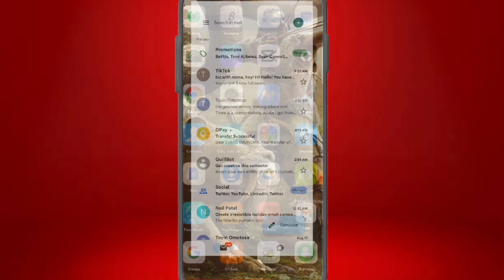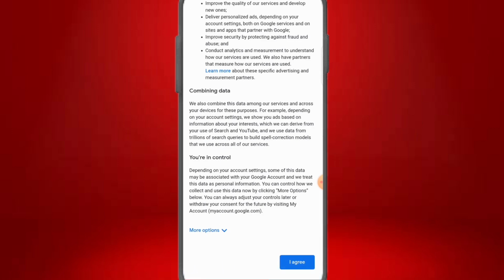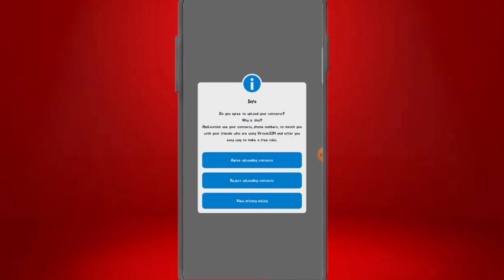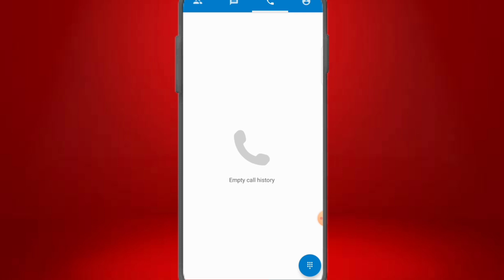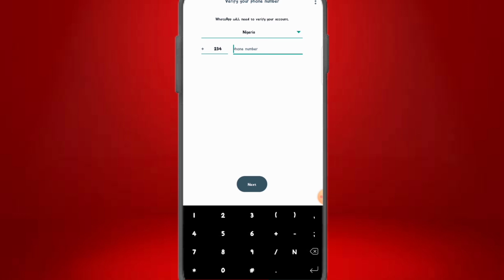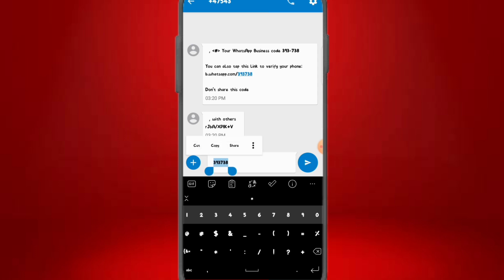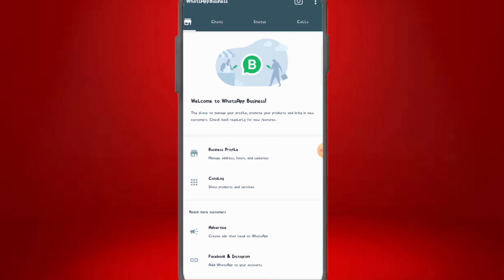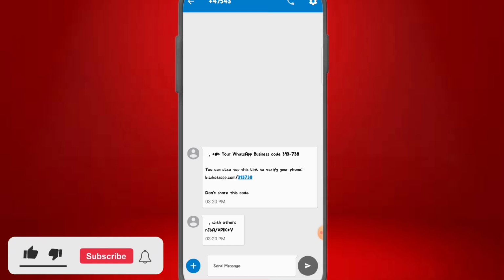NEW! GET A FREE USA NUMBER For Sign Up & Verification [Free USA Number For Verification]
I verify a WhatsApp account with a Free us number in this video and I will be walking you through on how to get free phone number for Sign up and verification and how you can use it to open a WhatsApp account and other accounts respectively and It's 100% Working.

This is a detailed step by step video on how to get a us free number for any sign up and verification and this number are own by you, and you as well receive sms, and calls from the number whether you're in  Nigeria, pakistan, India or any part of the world.

If you have any questions regarding any of these video or any issues of sort you can Leave them in the comment section and I will definitely come there to answer you.

TIMESTAMP
00:00 Intro on free usa number
01:05 Creating a fresh Gmail account
02:27 Getting all the tools and signing up
03:37 What to do when signing up
05:15 Creating a new WhatsApp business account
07:05 Using your us number to launch our new whatsapp biz account
07:55 Clarifying  our account
08:36 Conclusion

free usa number
usa free number
free us number
free phone number for verification
usa number free
how to get free usa number
free virtual number for whatsapp
usa number
free phone number
free virtual number
free virtual phone number
how to get a free usa number
how to get us number for free
how to get a us number for free
us bank account for non resident
how to get usa number free
free usa number app
how to get free usa number for whatsapp
how to get us number for verification
how to get usa phone number for sms verification
free number
free usa number for whatsapp
2nd Line whatsapp number
buy usa phone number for sms verification
fake us number for whatsapp 2023
free call app
free number for whatsapp
free us calling app from india
free us number for whatsapp verification 2023
get virtual number for free
how to get a free us number for whatsapp verification
how to get free us number
how to get us phone number
how to get usa number
how to get usa phone number
international call free app
receive sms online
uk number for whatsapp verification
us number whatsapp
virtual id
virtual number
dingtone
dingtone unlimited credits
fake number otp verification app
fake whatsapp
fake whatsapp number
free business phone number
free call app unlimited credits
free call apps
free foreign number for whatsapp
free number for telegram
free otp
free otp number app
free phone
free second phone number app ios
free sms
free sms number
free sms verification
free uk number for whatsapp verification
free us number for telegram verification 2023
free us number for verification
free us phone number
free virtual number for whatsapp 2023
free whatsapp number
get a us number for free
 get free usa number
get usa number free
get virtual number for whatsapp
google voice otp
google voice otp method
how to buy usa number online
how to create a us bank account in nigeria
how to create usa gmail account without phone number
how to find no caller id number
how to get a fake phone number for free
how to get a free phone number
how to get a free phone number for verification
how to get a us phone number
how to get a usa phone number
how to get a usa phone number for free
how to get foreign number for whatsapp
how to get free fake number for telegram
how to get free number
how to get free us number for whatsapp
how to get free virtual number
how to get us whatsapp number free 2023
how to get usa phone number for whatsapp
how to open us bank account for non residents
how to open whatsapp with usa number
how to use textnow in pakistan
Mr beast
number for whatsapp verification
numero virtual
numero virtual whatsapp 2023
numero virtual
second number for whatsapp
send sms without showing number
sign in
sms online
telegram fake account
temporary phone number for verification
usa number whatsapp
virtual number for whatsapp